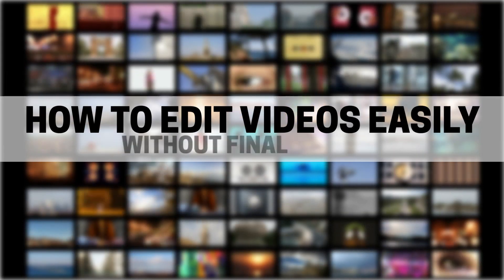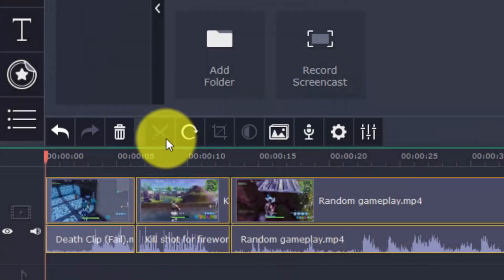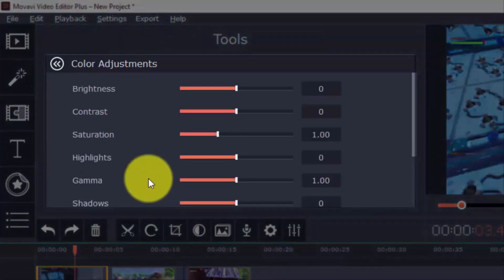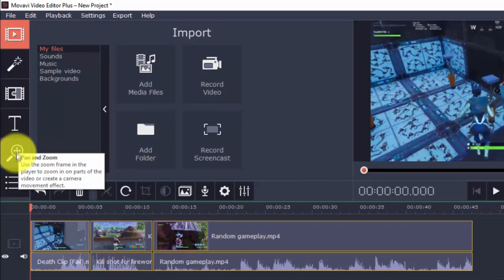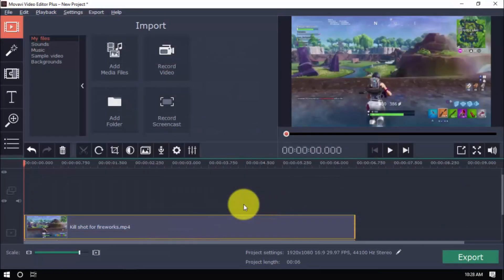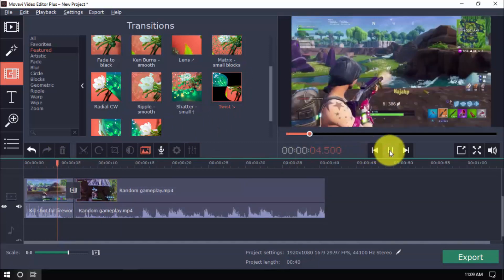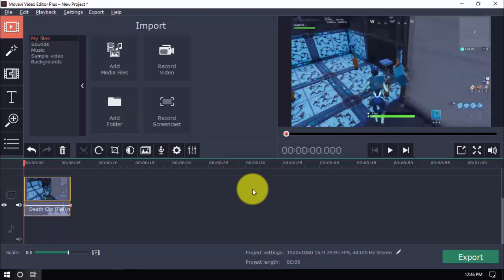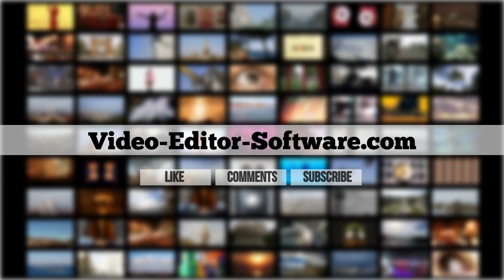How To Edit Videos Easily Without Final Cut Pro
Are you looking how to edit videos easily without Final Cut Pro? Not a video editing expert? With my favorite video editor software, you can edit beautiful looking videos from home in a matter of minutes. Video editing doesn't have to be complicated, anyone can do it!

Looking for a Final Cut Pro alternative for Windows or Final Cut Pro alternative for Mac? Do check out this video editor software. It's the best Final Cut Pro alternative you can find right now. It is easy to use and just the closest Final Cut alternative if you're looking for one. No need to search for a Final Cut Pro X alternative as well.